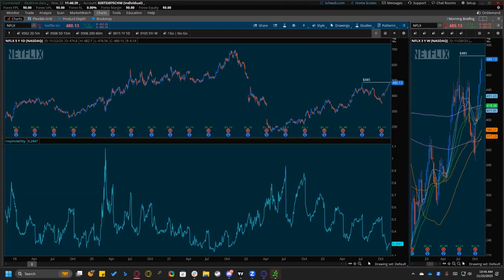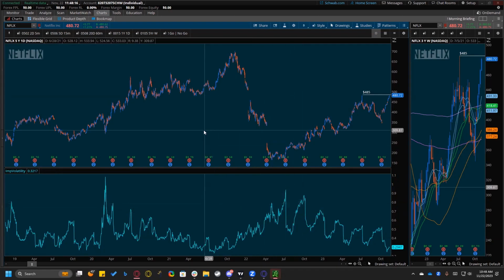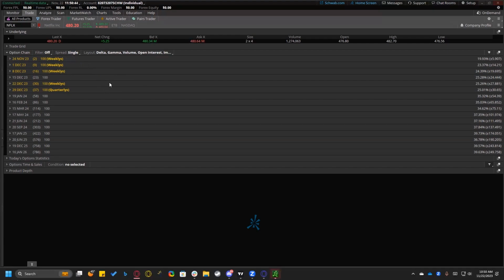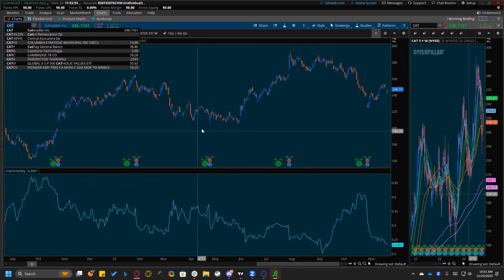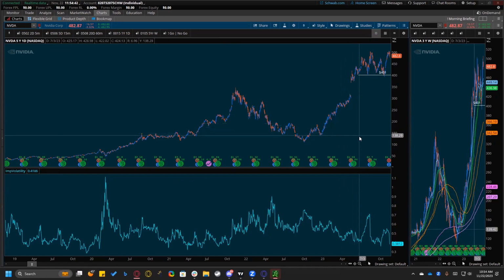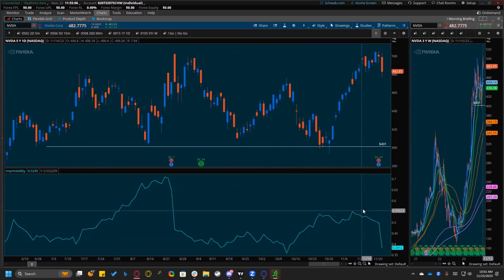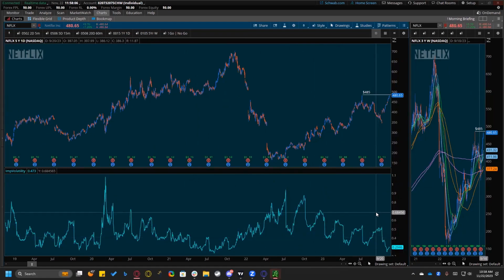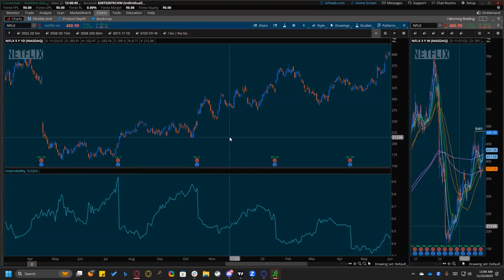What Is IV Crush When Trading Options?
This video breaks down IV crush when options trading. Take our options trading course

Join the Bullish Bears Trading Community and Receive:
• Trading Courses
• Trade Rooms
• Live Streaming
• Watch Lists